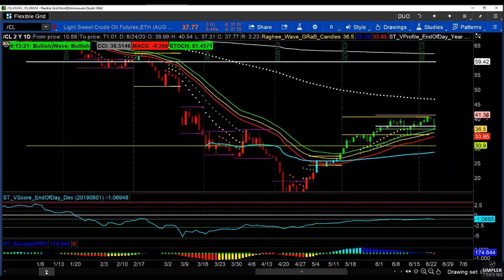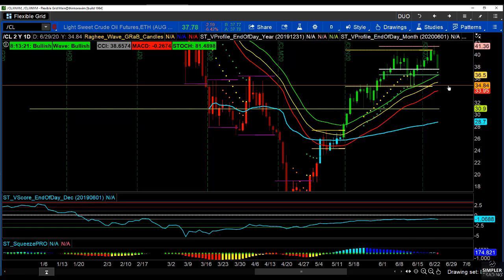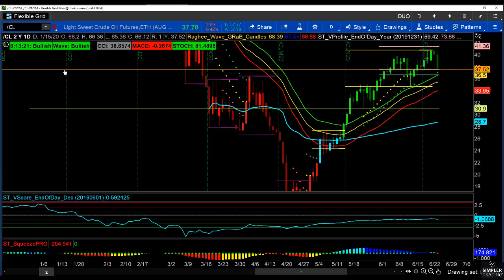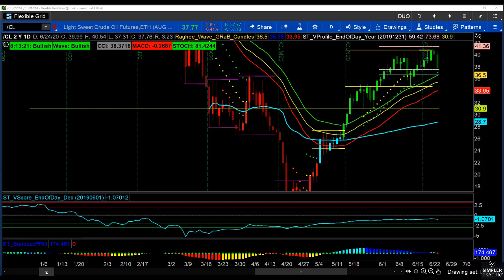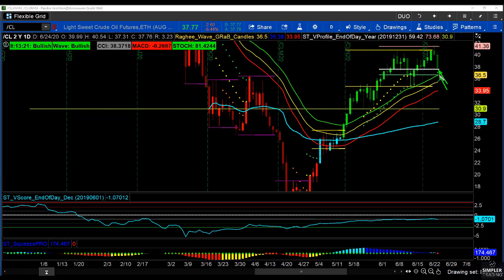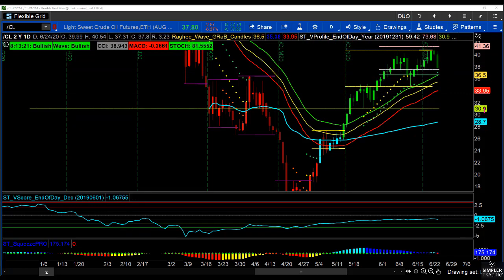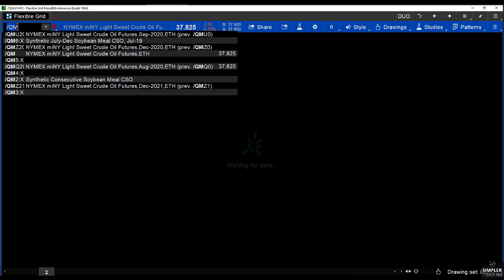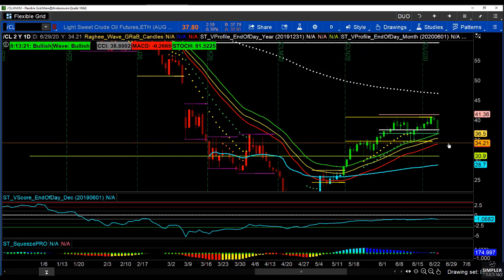Futures: Buying the Crude Oil Pullback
The uptrend in crude oil begs the question: Can this pullback be bought?
Professional traders on staff at Simpler Trading:
Raghee Horner [Futures, Forex Mastery]
Carolyn Boroden [Fibonacci Queen] Twitter: @Fibonacciqueen
Danielle Shay [Options, Stacked Profits, Foundation, Fibonacci] Twitter: @traderDanielle
TG Watkins [Moxie Indicator Trader: Stocks & Options]
Joe Rokop [Futures: Crude Oil]
Tammy Marshall [Fibonacci]